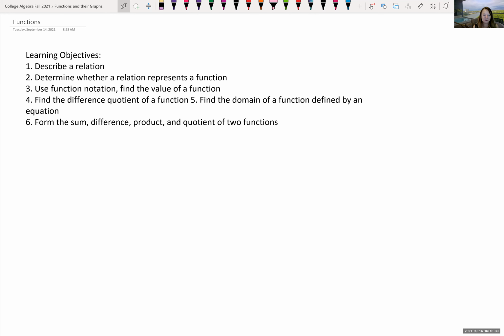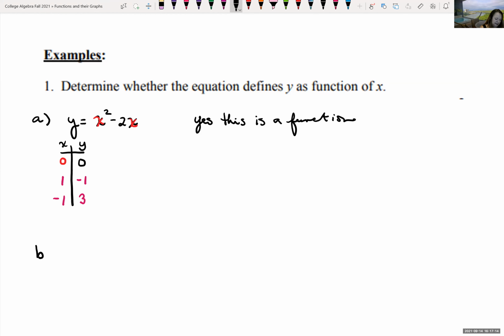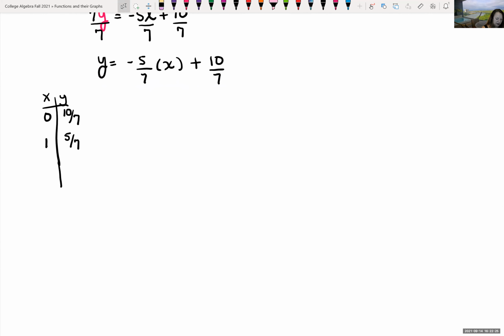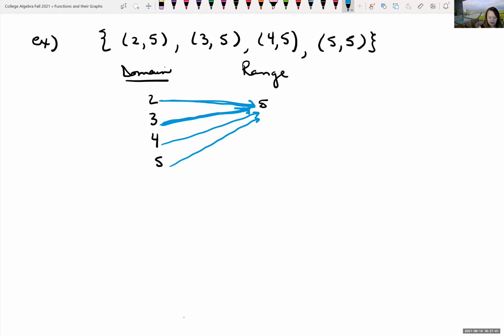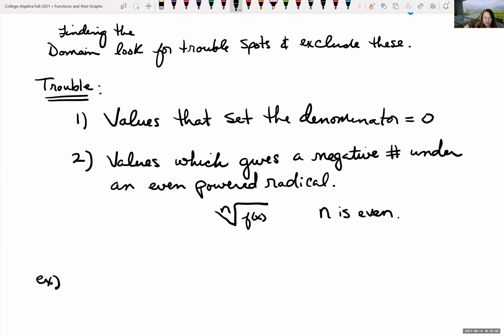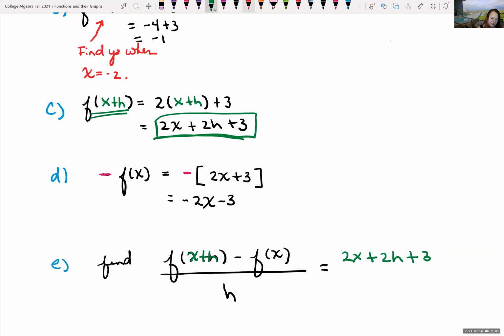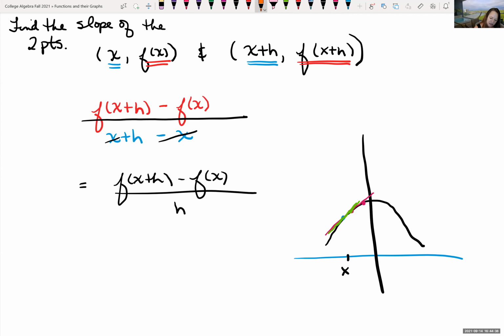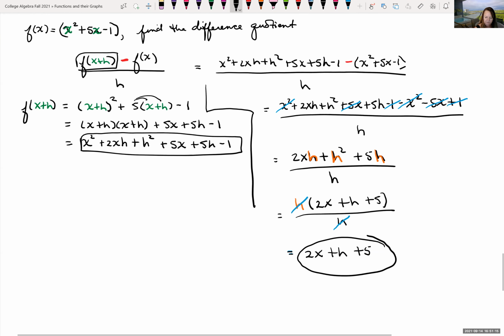Functions - Part 1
We define what a relation and what a function is.  We look at equations and determine if they represent a function.  We find the domain of a function.  We also go over and find the difference Quotient.